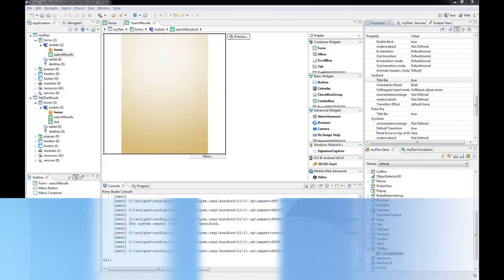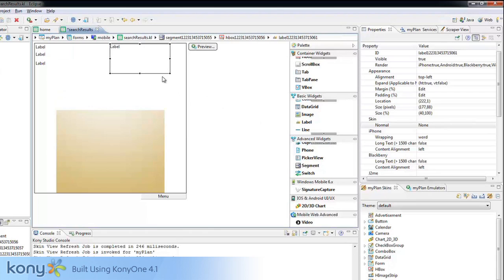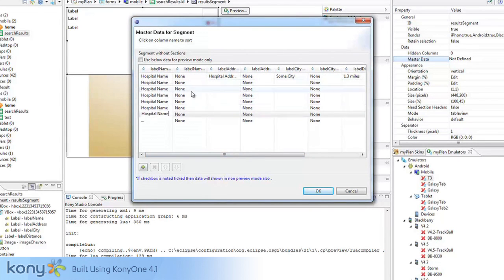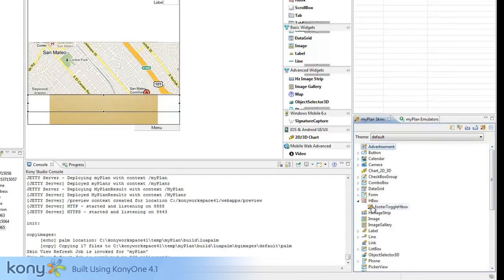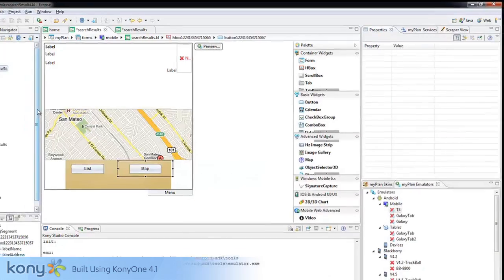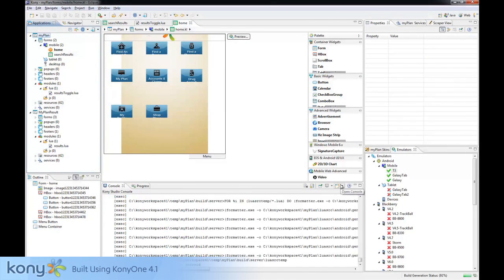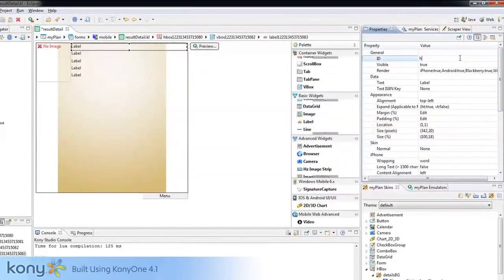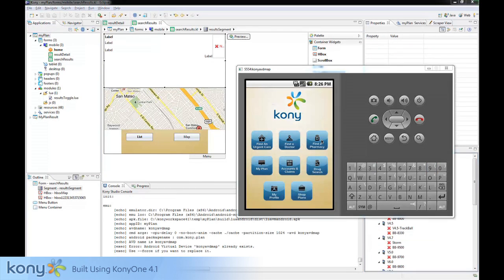Intermediate Forms and Widgets